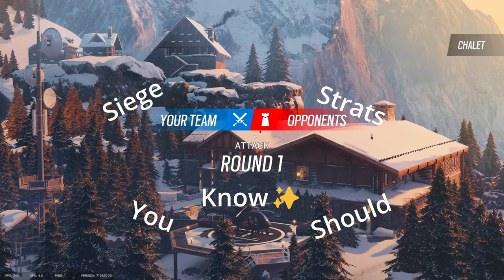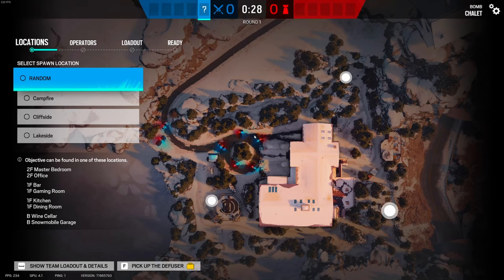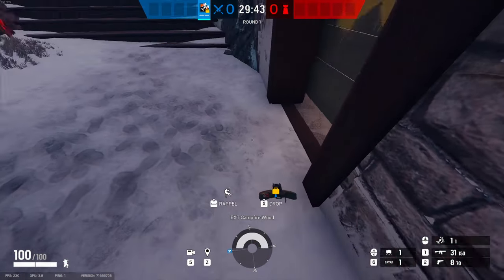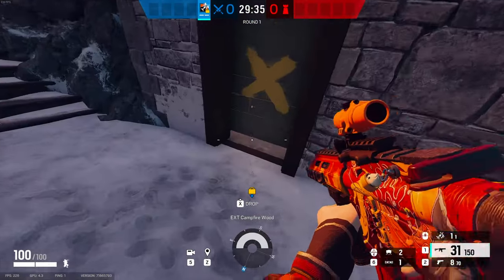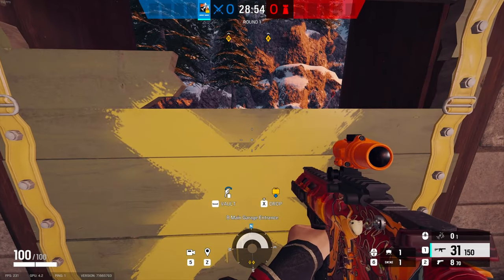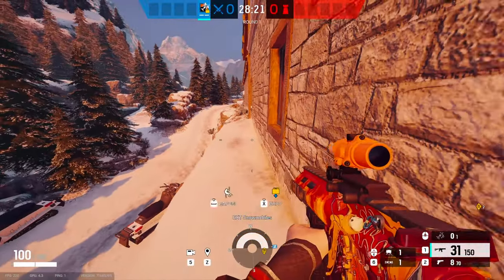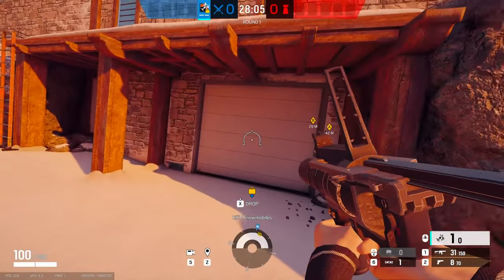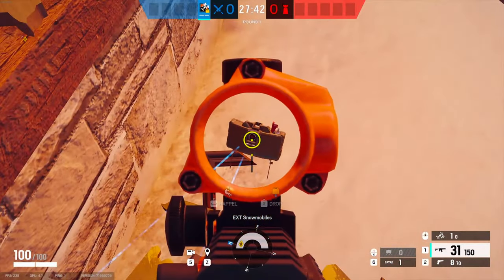Siege Strats YOU Should Know!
In this video, we break down a powerful strategy for using Claymores in Rainbow Six Siege. We'll explore the best placement for the Claymores and how they can be a game-changer in Attacking the objective. Whether you're new to Rainbow Six Siege or a seasoned player, these tactics will elevate your gameplay and give you the edge in this popular first-person shooter.